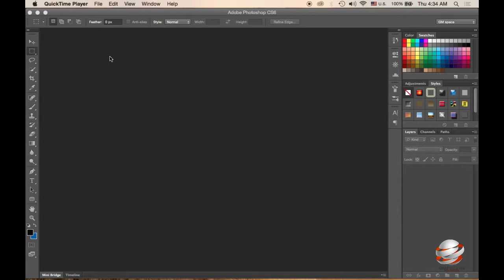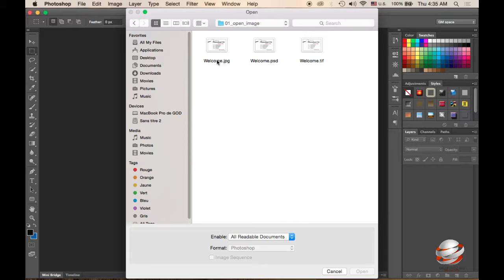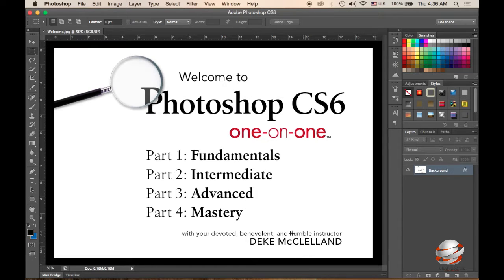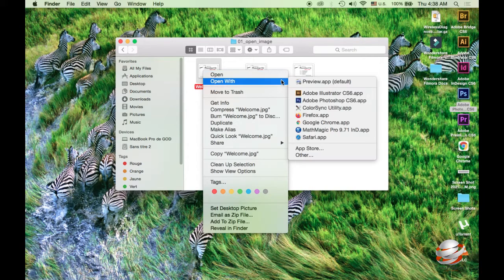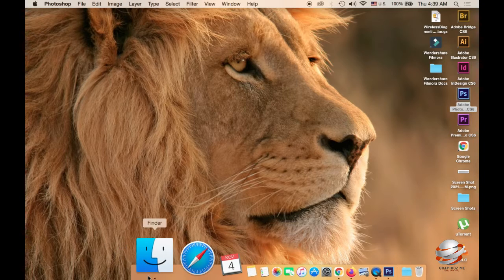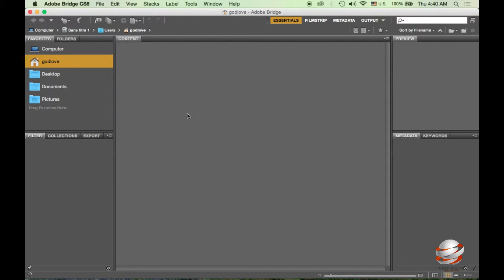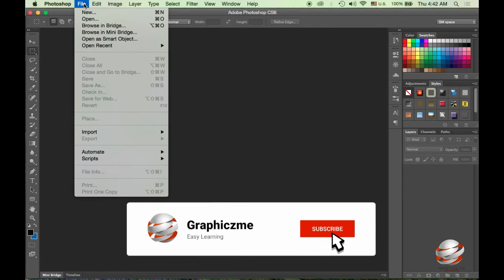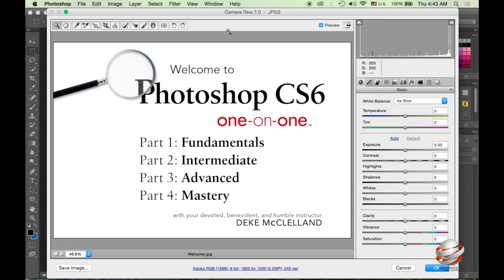GRAPHIC DESIGN MASTERCLASS | LESSON 4 : How to open files in Photoshop CS6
Welcome to lesson 4 of our Masterclass. Here you will learn how to open files in Photoshop CS6 in many different ways. We will be dealing with files like JPEG, PNG, PDF, TIFF, PSD, etc...
For your first research task, find the full meaning of the above-listed files.